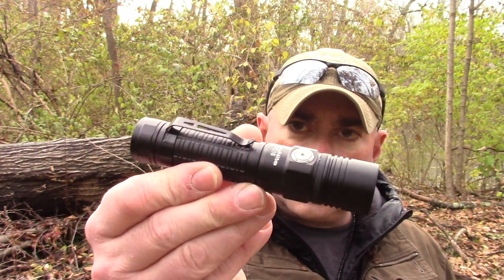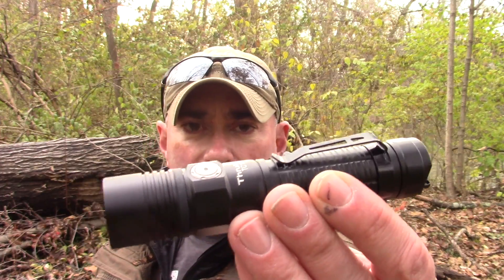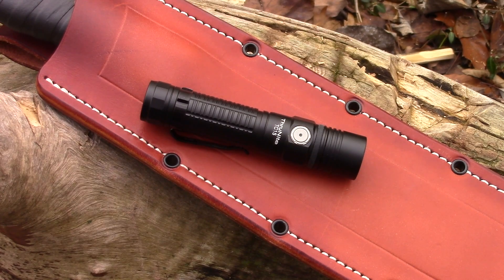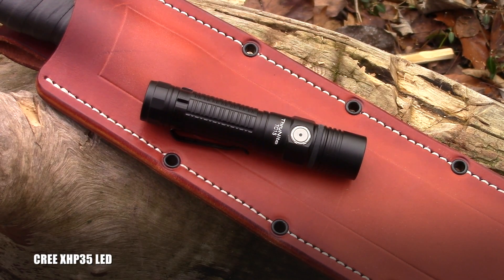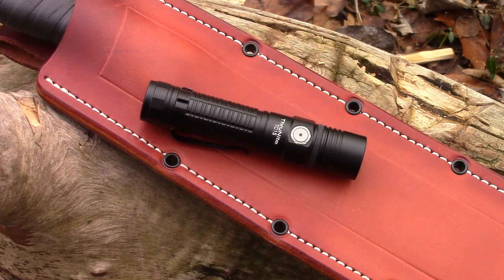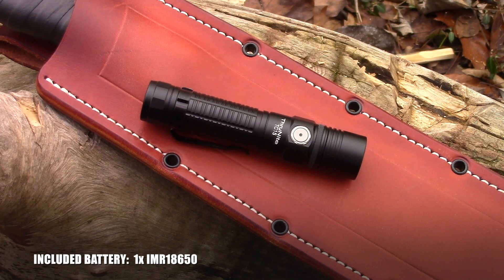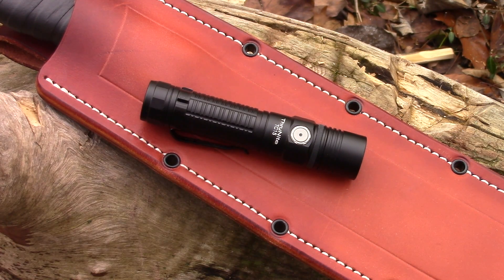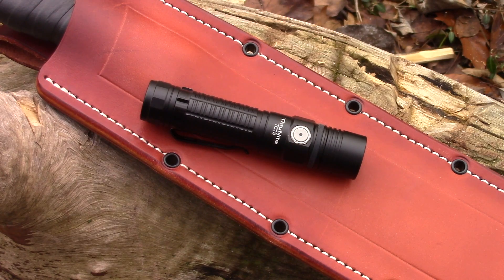Thrunite TC15 2300L Max/$49 - Pros and Cons? - Preparedmind101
AMAZON BUY